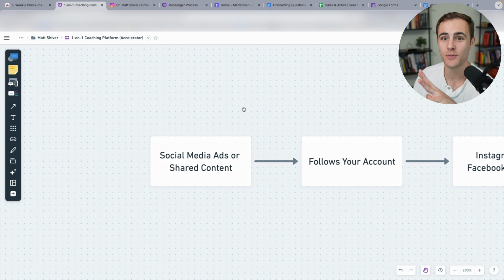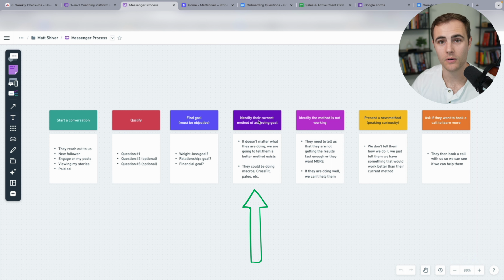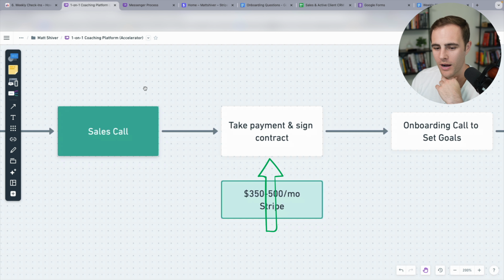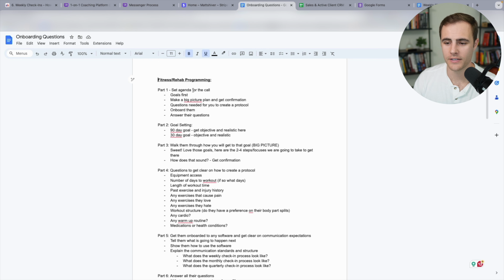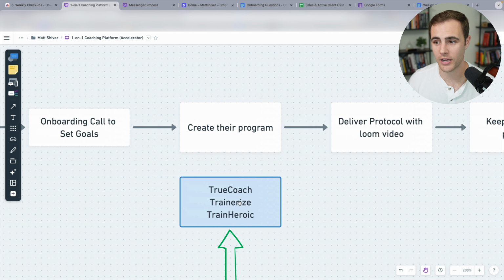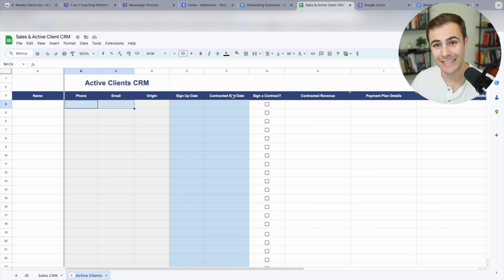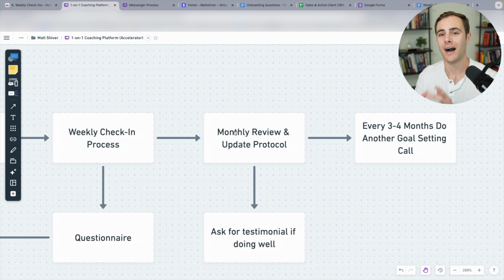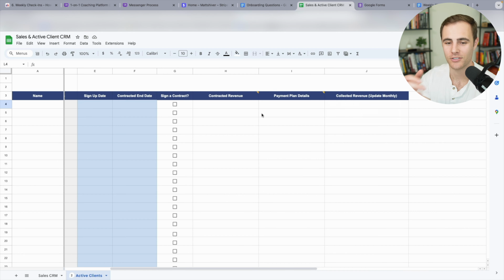The Online Personal Training Business Model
In this video, I cover how to scale your online personal training business!

If you want help getting more online coaching clients, click here to schedule a free consultation call with my team

If you want in-depth training that walks through my exact process on how to get 10 clients in the next 30 days, I've got a free training linked below 👇

00:00 - Intro
00:57 - The Model
02:59 - What the process looks like
12:29 - Onboarding questions
20:37 - A CRM sheet
23:04 - Weekly check-in questions
31:15 - Schedule a call with my team

- Dr. Matt